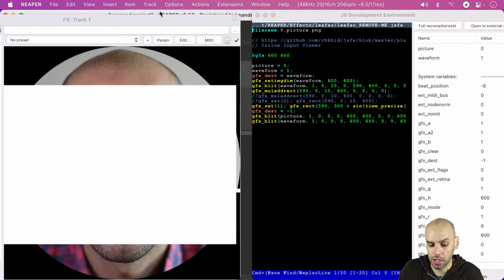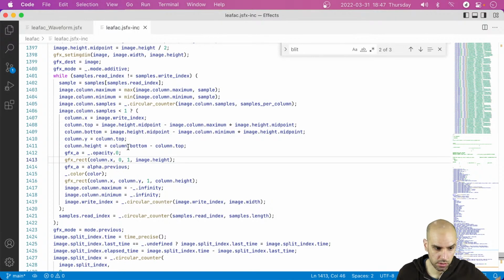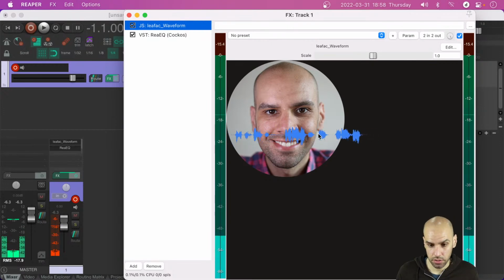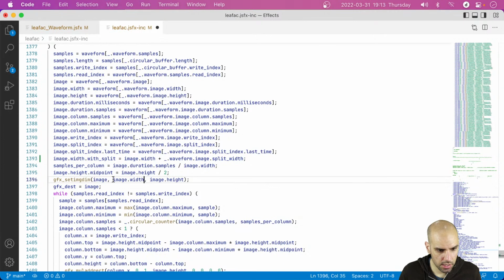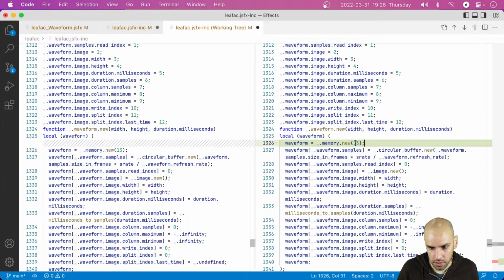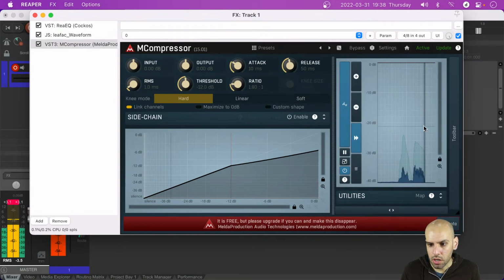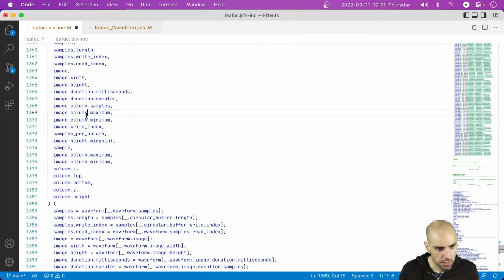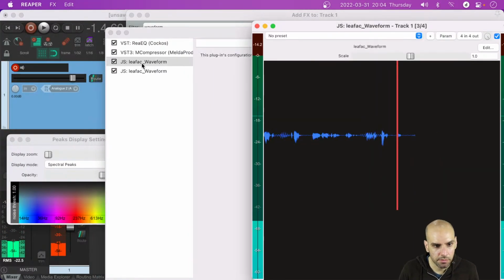Pain, Tears, and Waveforms · REAPER Real-Time Audio Effects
We looked at why things went wrong yesterday.

We fixed the transparency issues.

We gave up on the whole issue of timing between the GFX thread and the passing of time.

We implemented strokes, a moving cursor, and some other modes for waveform drawing. (It’s interesting how these eye-candy options are easy to implement when compared to the concurrency issues we had to deal with!)